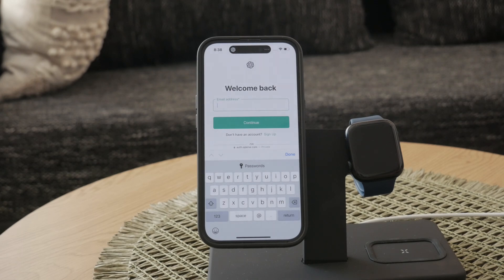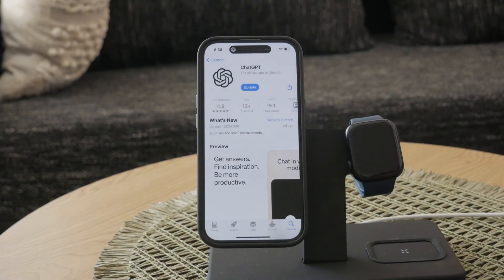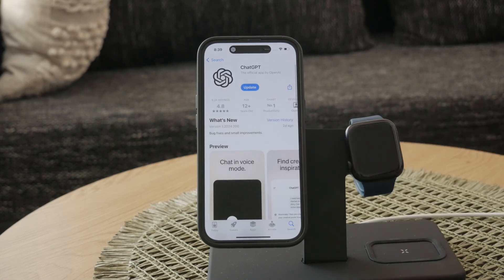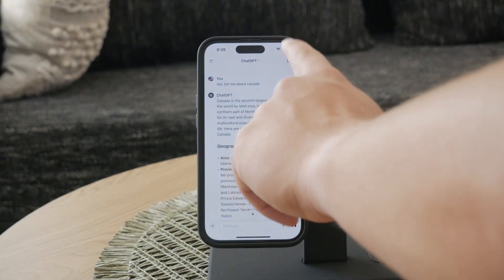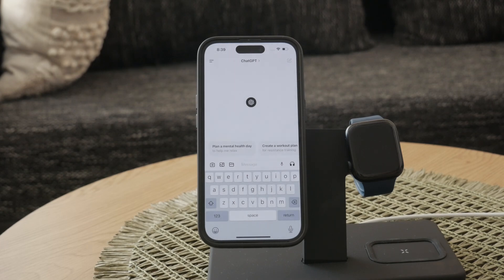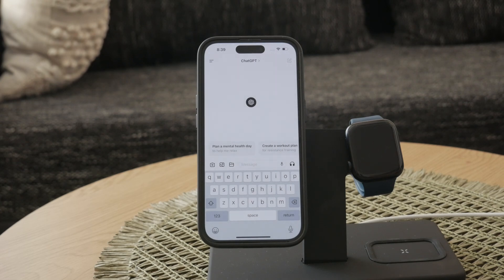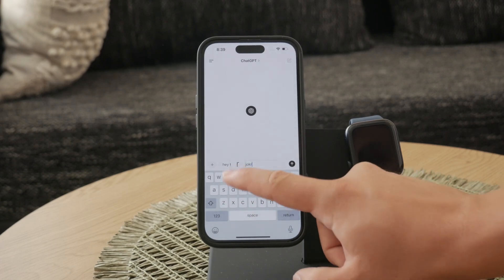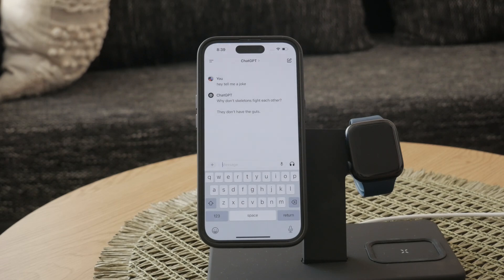How to Download ChatGPT on iPhone (tutorial)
In this video, we’ll walk you through the process of downloading ChatGPT on your iPhone. Learn how to find and install this innovative AI assistant from the App Store in just a few simple steps. Perfect for beginners and tech enthusiasts alike, this guide will have you up and running in no time.